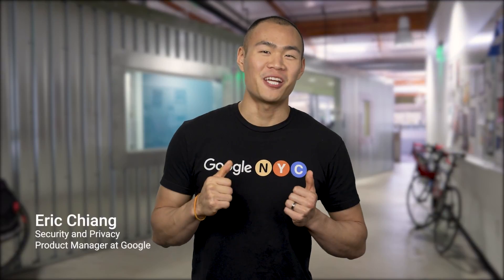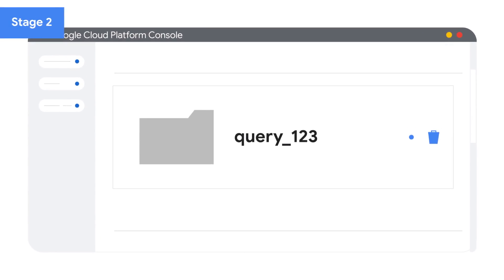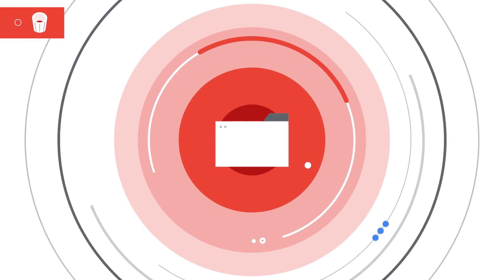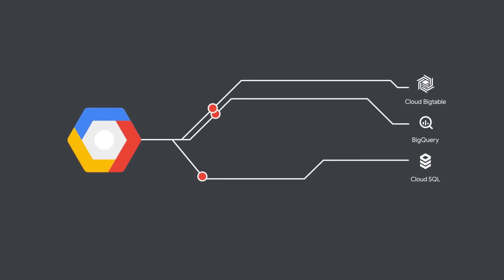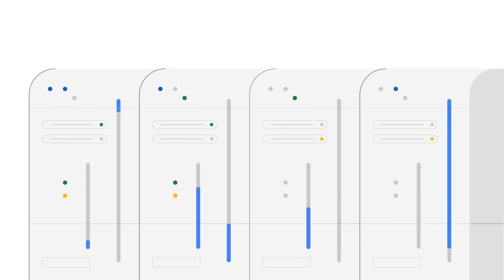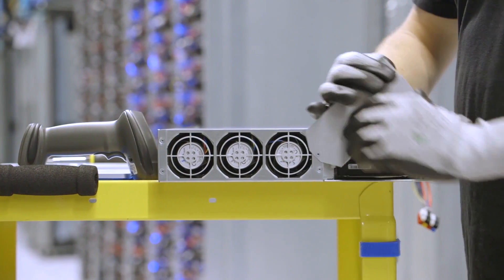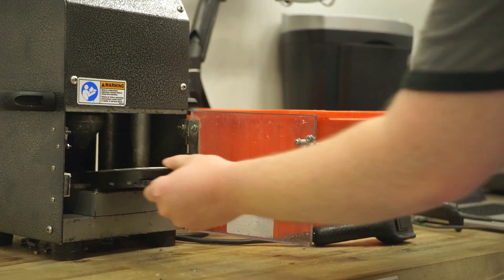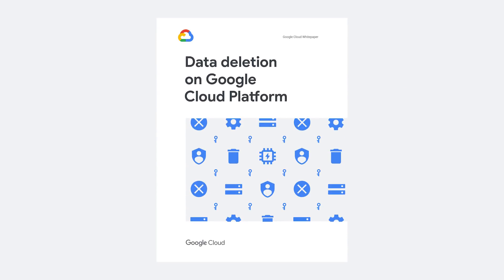Data deletion on Google Cloud Platform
In this video, Eric Chiang, Cloud Security and Privacy Product Manager, gives an in-depth overview of the process for data deletion on Google Cloud Platform. Watch to learn more about how Google ensures your data is deleted, the stages of data removal, the optional recovery process, and the retirement of drives in a safe, environmentally-conscious manner.